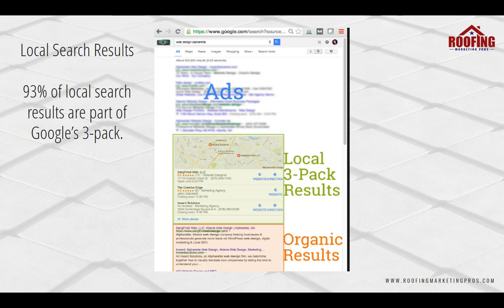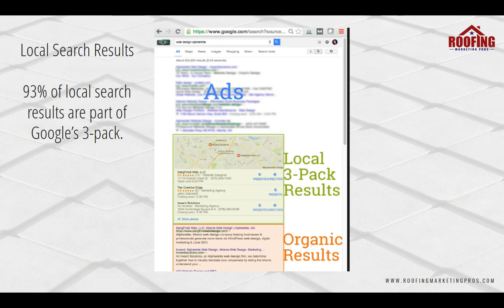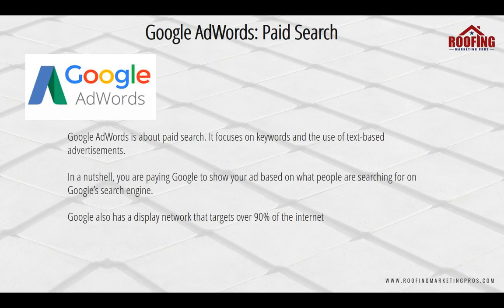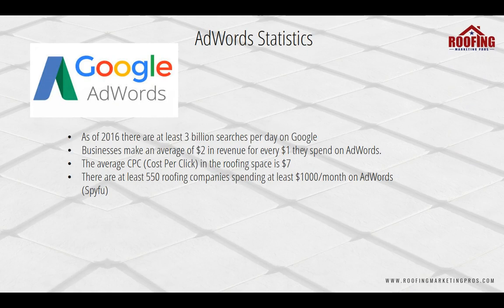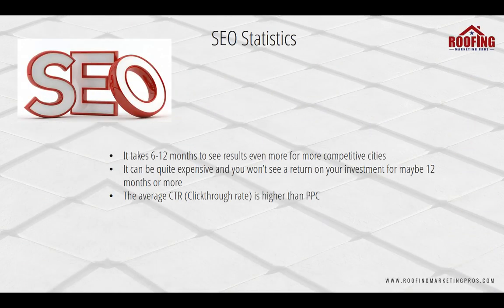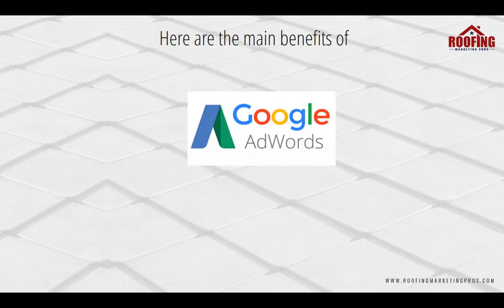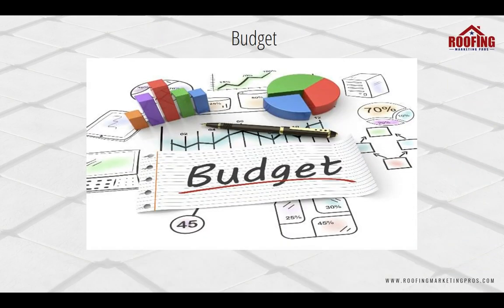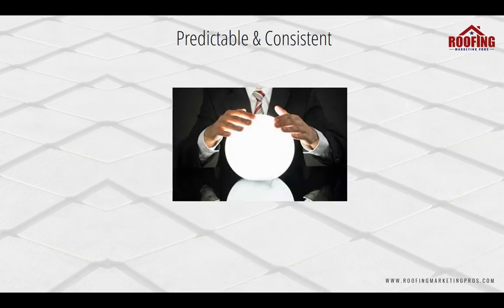PPC vs SEO Which Channel Is Best For My Roofing Company?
In an ideal world, your roofing business should have both of these channels working and generating leads for your roofing business.

But if you only had to choose one channel which one would it be?

In this video, I define what PPC and SEO are and provide a detailed breakdown of the pros and cons of each channel.

If you want to learn more information and want to implement a plan for your roofing business then we should set up a time to talk.